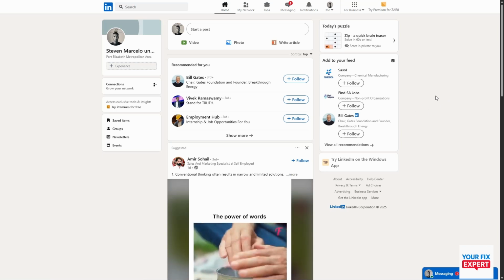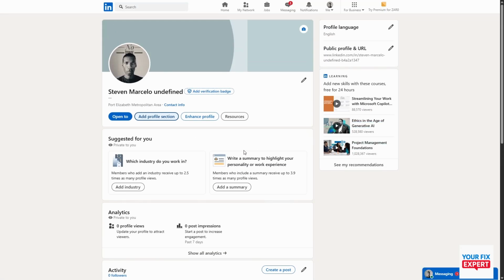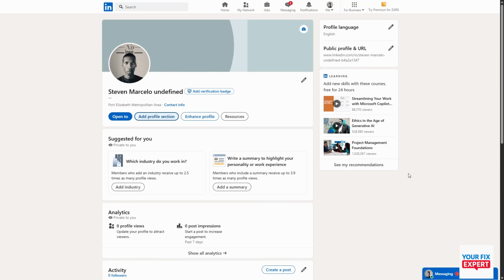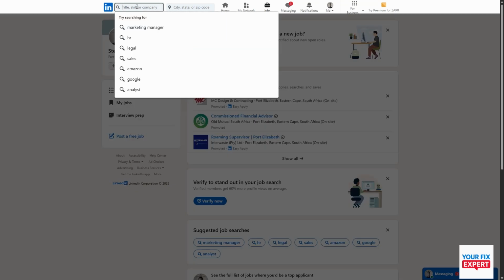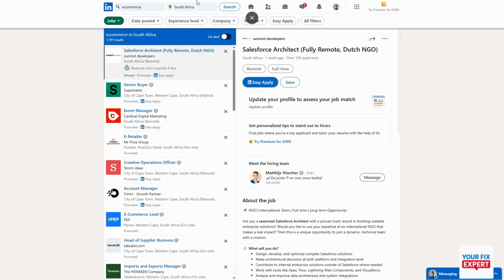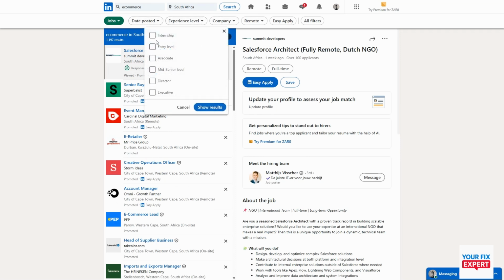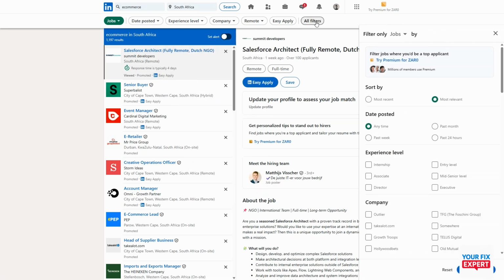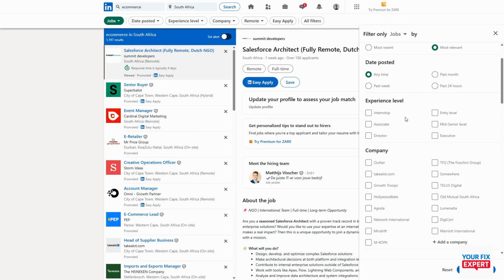How To Find E Commerce Clients On Linkedin | Get Clients On Linkedin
How to Find E Commerce Clients on LinkedIn. Struggling with how to find e commerce clients on LinkedIn? In this video, we break down exactly how to get clients on LinkedIn, especially if you're trying to find ecommerce clients SMMA-style. Whether you're new to LinkedIn or just not getting results, we’ll show you how to get ecommerce clients and how to use LinkedIn to get clients in a simple and effective way. You’ll also learn how to find e-commerce clients on LinkedIn, how to generate leads on LinkedIn, and even how to get ecommerce clients SMMA businesses are using to grow. If you’ve ever wondered how to use LinkedIn, how to find ecommerce clients, how to find ecom clients, how to find clients in general, or how to generate B2B leads on LinkedIn, this video is for you.